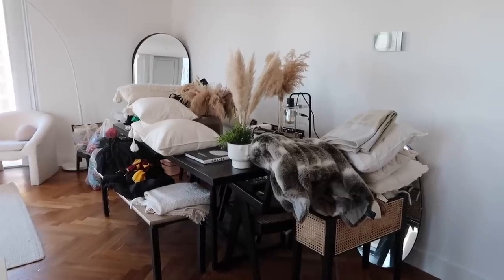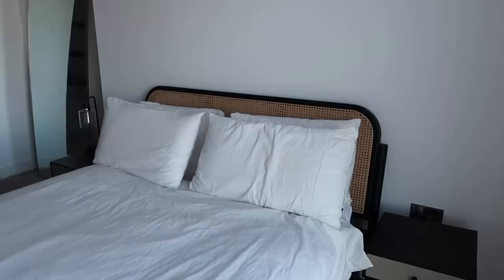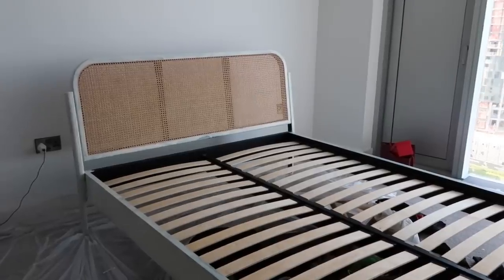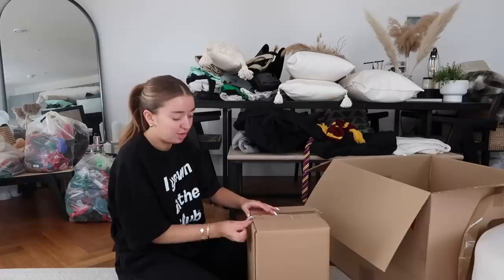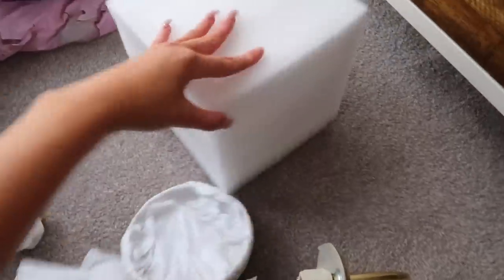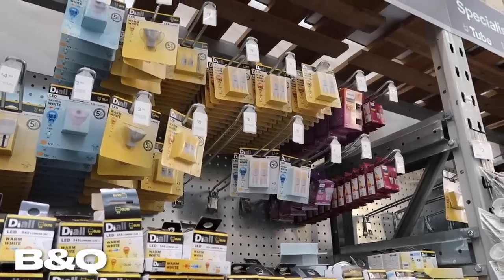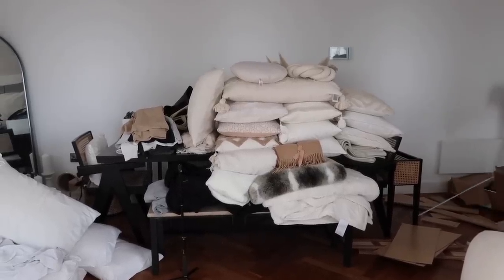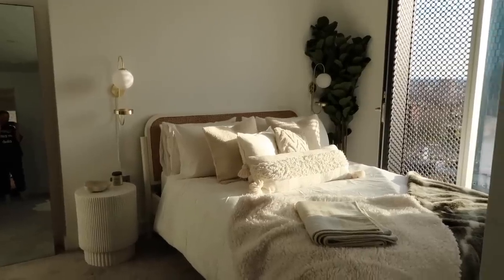FULL Bedroom Makeover 2023! DECORATING MY BEDROOM FROM SCRATCH!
Listen and watch our Podcast Sex, Lies & DM Slides exclusively on Spotify UK

Anastasia Kingsnorth
C/O M&C Saatchi Social
36 Golden Square
London
W1F 9EE